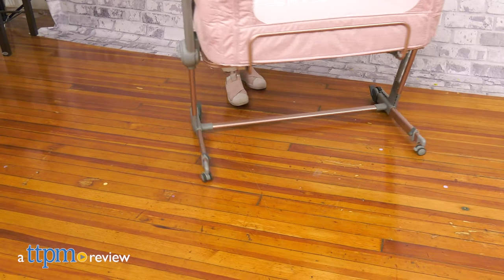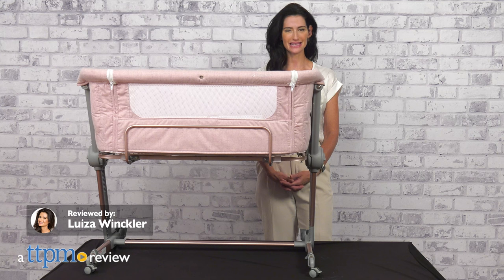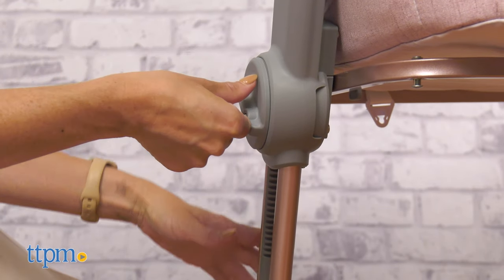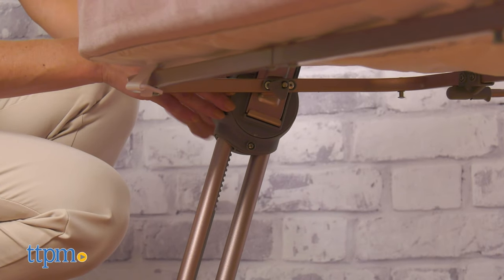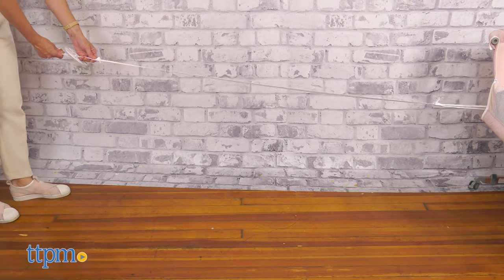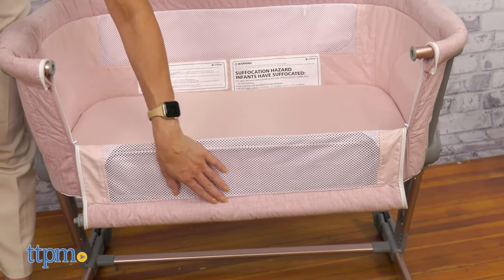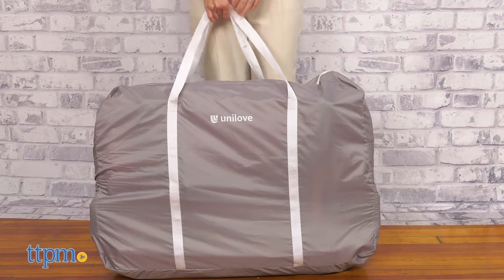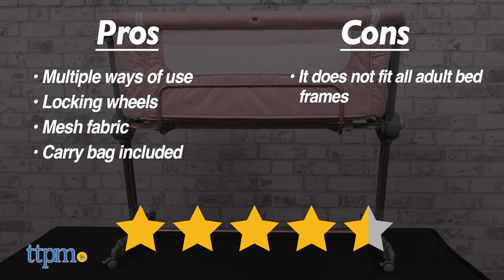Hug Me Plus 3-in-1 Bedside Bassinet from Unilove Review!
Today TTPM is reviewing the Hug Me Plus 3-in-1 Bedside Bassinet from Unilove. A safe and stable environment for babies to sleep within the parent's reach. This functional sleeper can be used as a bedside sleeper, travel crib, or traditional standing crib. It features locking wheels and different height adjustments. See more in this video review. For full review and shopping info

Product Info: The Hug Me Plus sleeper provides a safe space for babies to sleep comfortably. It comes in different colors and is recommended for babies newborns up to 33 lbs.